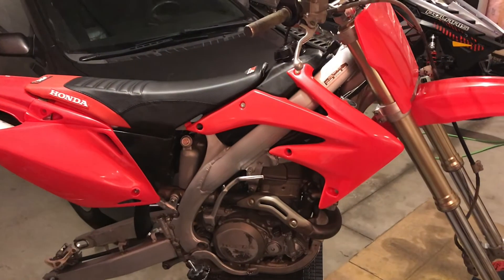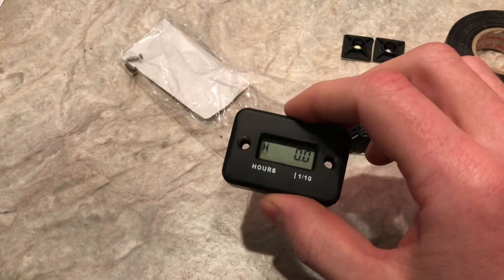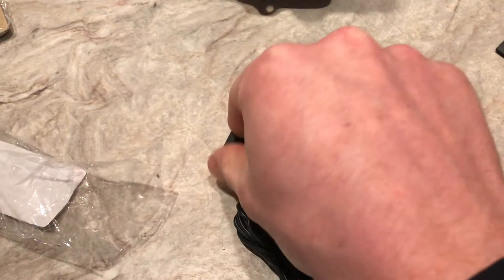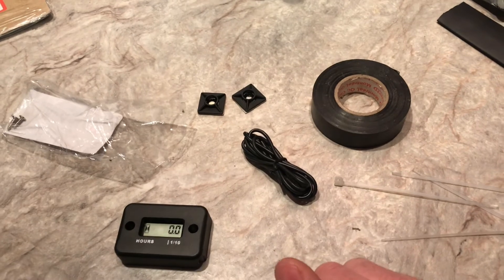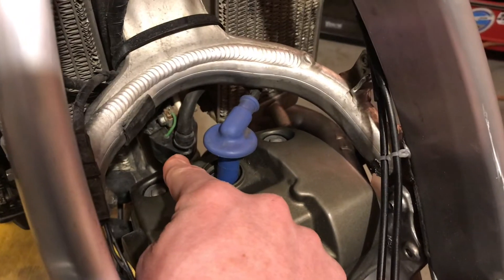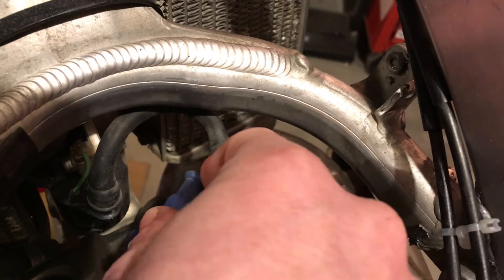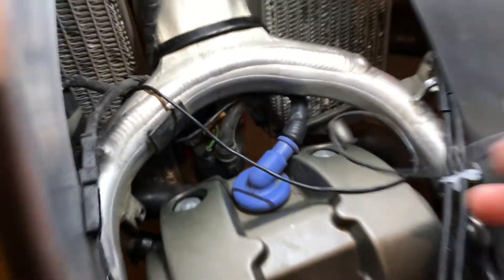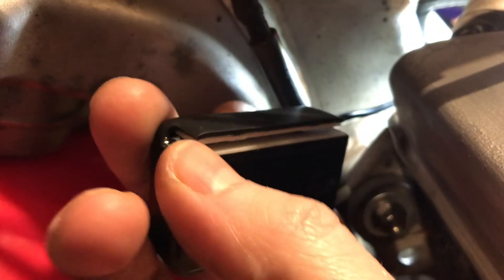How to Install an Hour Meter on a Dirt Bike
Like the title says, how to easily install an hour meter on your bike.